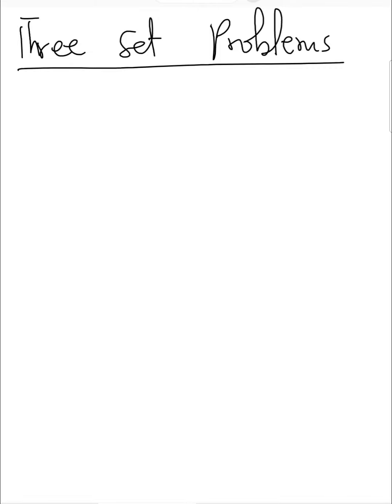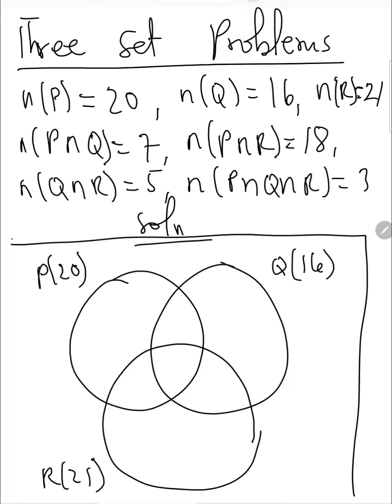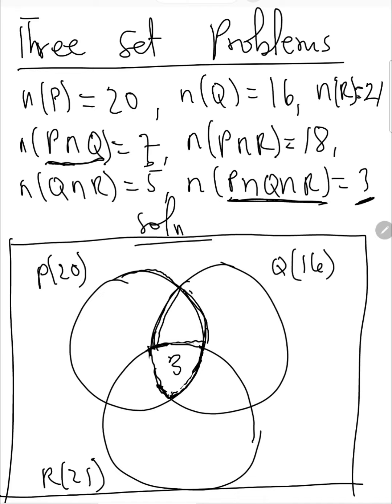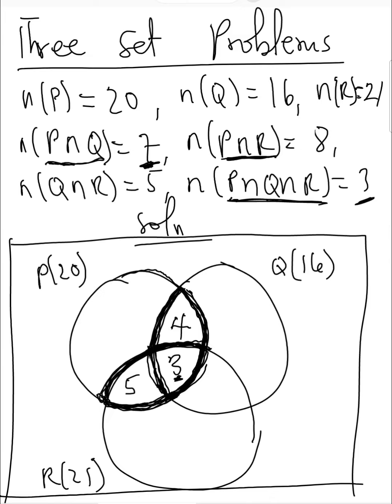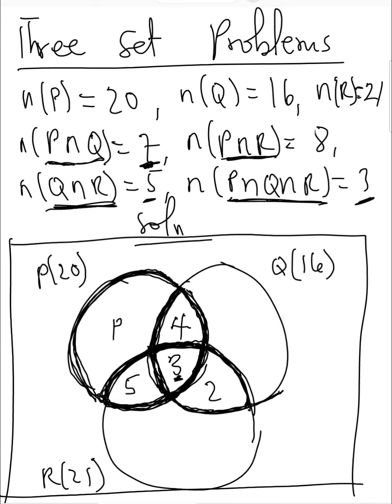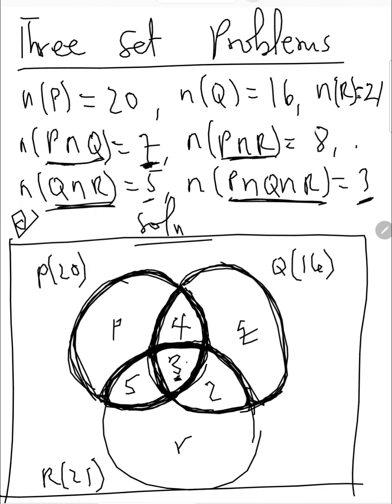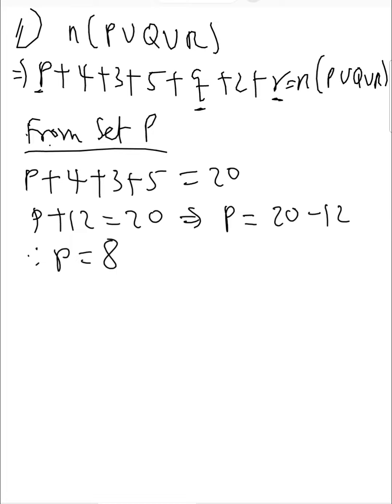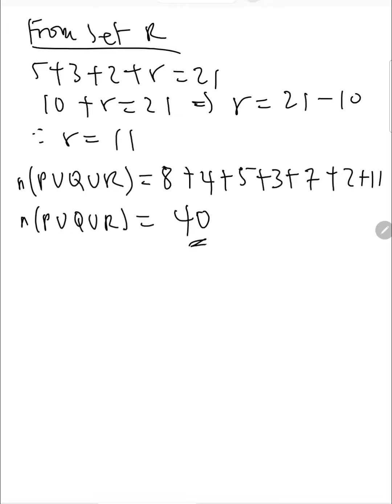Three Set Problems Part1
Watch this video to get a vivid understanding of three set problems